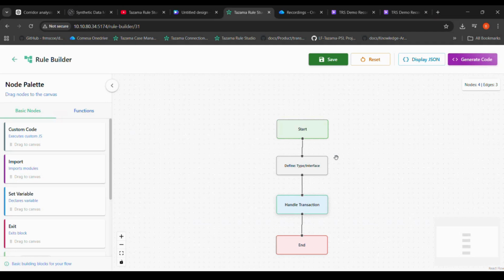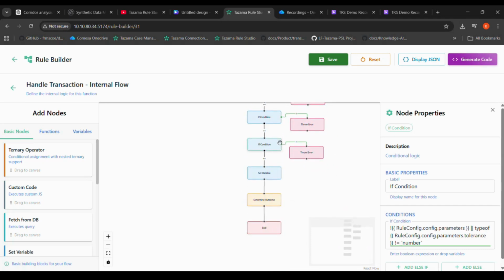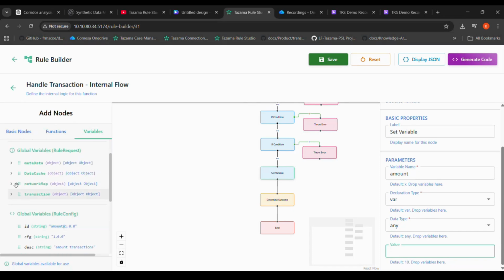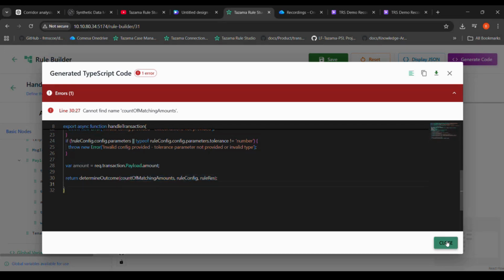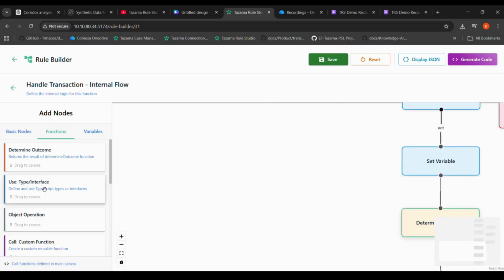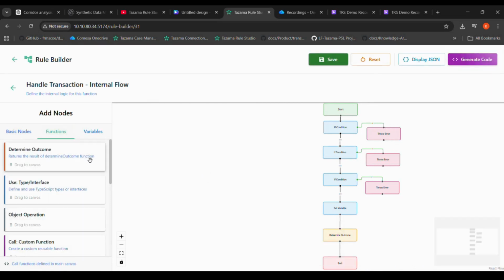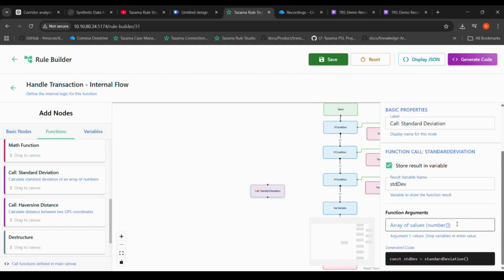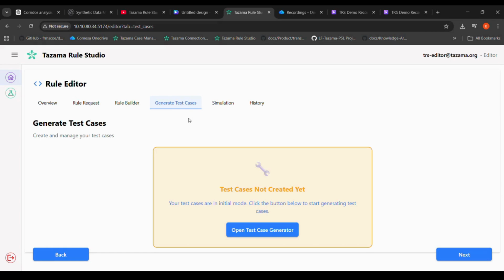06 Nested Canvas Functions and Variables